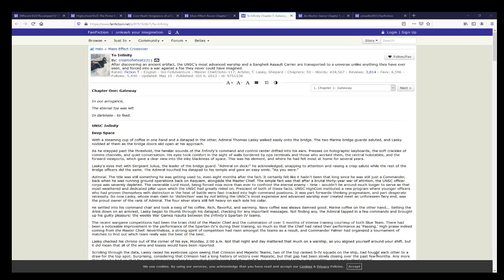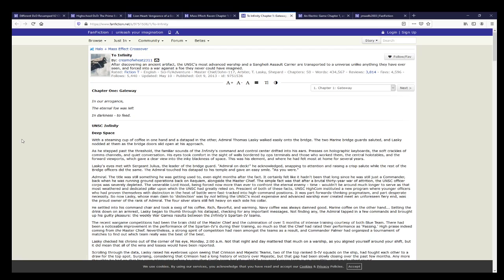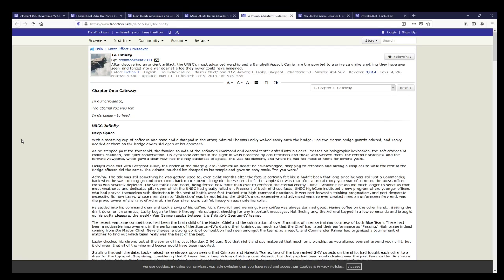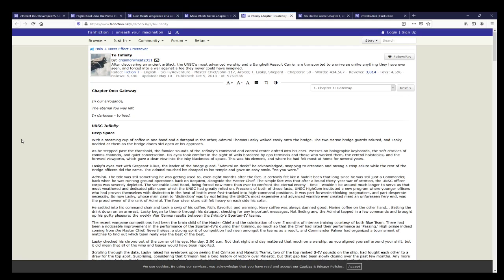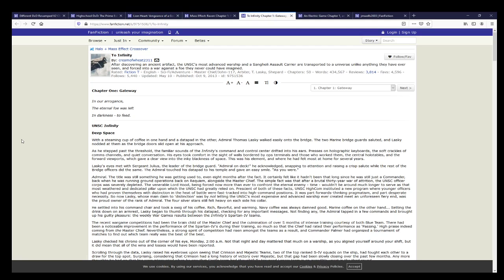Fan-Fiction Review To Infinity By: creamofwheat2311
Fan-Fiction Review To Infinity
By: creamofwheat2311